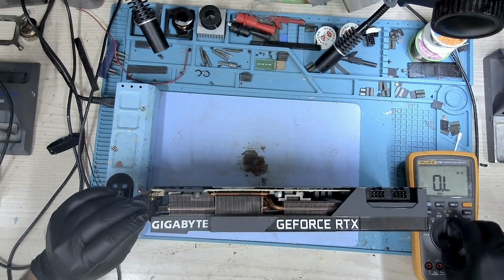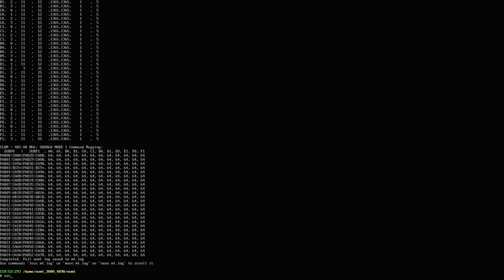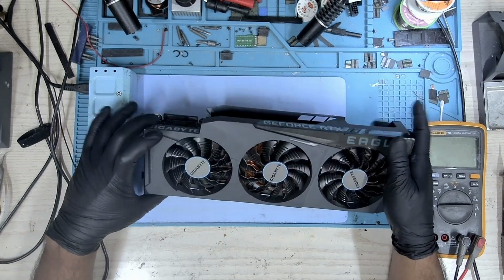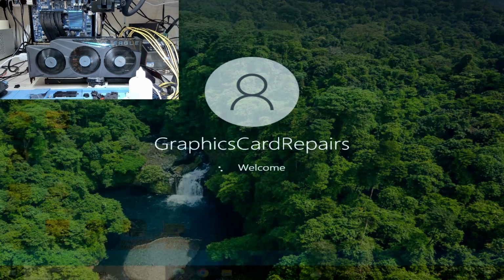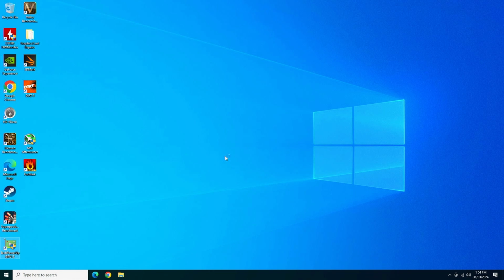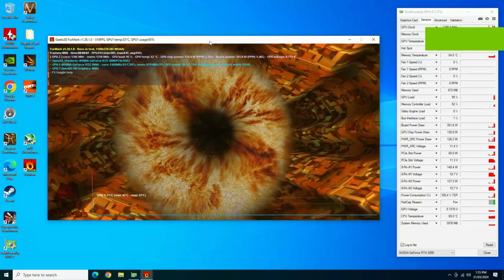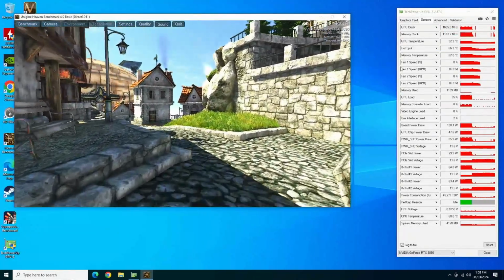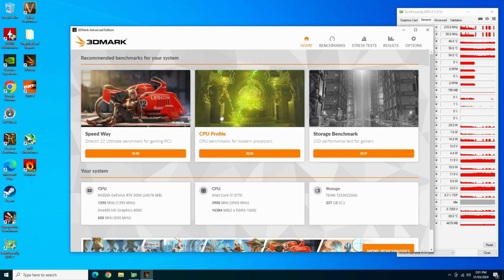Gigabyte Eagle RTX 3090 - PC Does Not Boot With GPU Installed - Memory Errors Fixed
Gigabyte Eagle RTX 3090 that fails to boot when the GPU is installed. After memory diagnostics with MODS and NVMT, I identify a fault on memory channel D1 that leads to a critical discovery: a short on one of the data lines to ground. This deep-level fault requires GPU core removal and precision reballing.

Watch the complete process — from initial resistance checks and memory diagnostics, through GPU core removal, reballing, and reinstallation, followed by full stress testing with MATS, FurMark, Heaven, and 3DMark Speedway.

In this video, you will see:
- Initial resistance checks on PCIe power rails
- Memory diagnostics with MODS and NVMT
- Data line short detection on channel D1
- GPU core removal and precision reballing
- Memory module reinstallation and verification
- Stress testing with FurMark, Heaven, and 3DMark Speedway

Chapters:
00:00 Introduction and Fault Description
00:31 Initial Resistance Checks
01:36 Memory Diagnostics with MODS
04:25 Card Dismantled — D1 Memory Error Confirmed
06:39 Removing Faulty Memory Module
12:47 Data Pad Inspection — Short to Ground Found
14:29 GPU Core Removal and Reballing
22:22 Post-Reball Resistance Verification
23:46 Data Line Short Cleared
24:26 Memory Reinstallation
25:09 First Boot Test — Display Working
25:51 Cooler Assembly and Thermal Pad Replacement
28:45 MATS Memory Stress Test
29:49 Windows Testing — FurMark, Heaven, 3DMark
34:18 Conclusion

Tools used in this repair:
BGA Rework Station (HonTon R490)
Preheater (Mechanic IX5 Ultra)
Preheater Mat
0.5mm Leaded Solder Balls
RTX 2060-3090 BGA Stencil Kit
Amtech Flux
Mechanic 559 Flux
Soldering Iron (Aifen A9)
Mechanic Tweezers
Electric Screwdriver (CreationSpace)
Multimeter (OWON XDM1241)
Thermal Paste (GD2)
Thermal Pads (Upsiren)
Cleaning Cloth (Sunshine Magic)